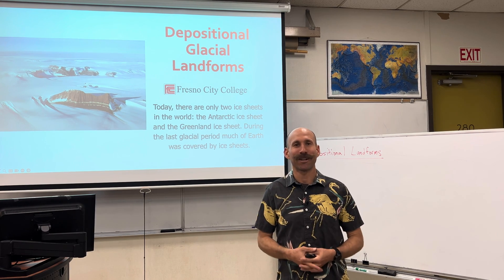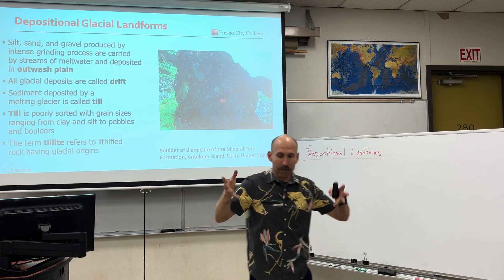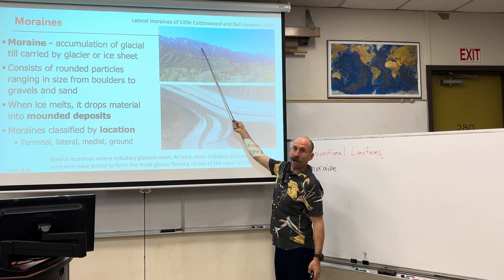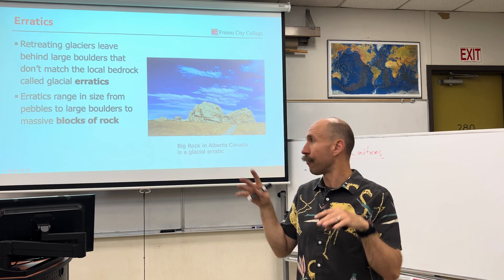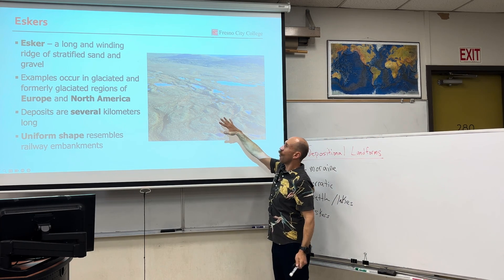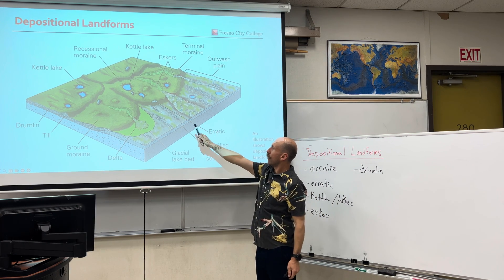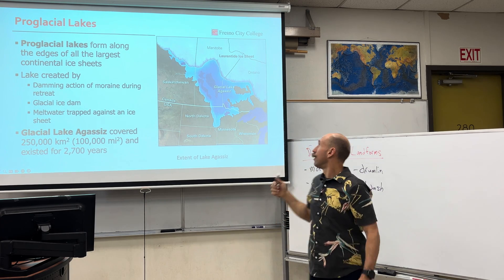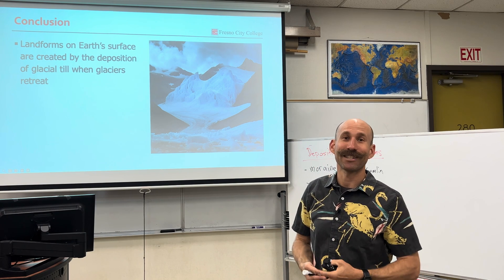Depositional Glacial Landforms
Glaciers are powerful agents of erosion. As they move across the landscape, they transport sediment like a conveyer belt, depositing those sediments when melting occurs. The remaining sediments create glacially deposited landforms.

Objective: Identify and describe various landforms created by glacial deposition